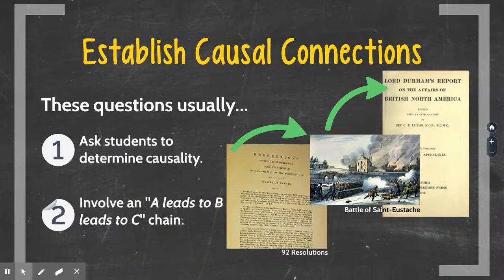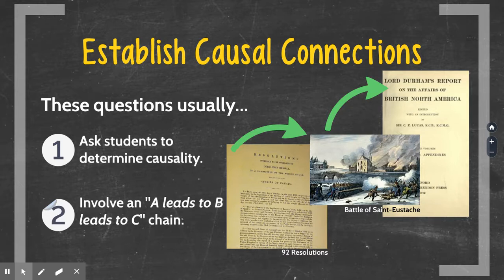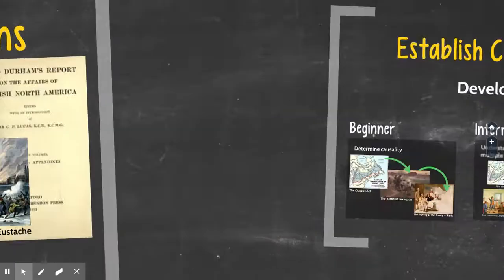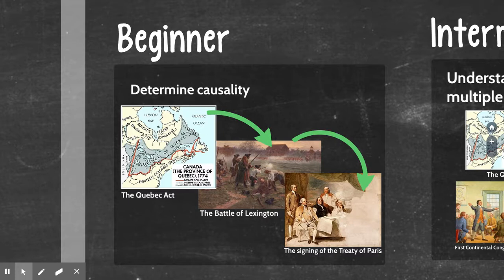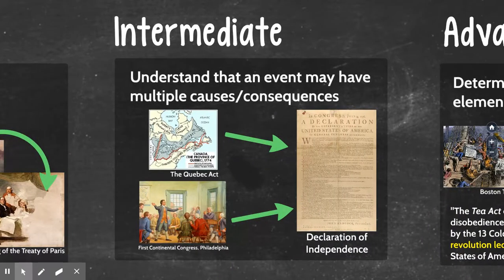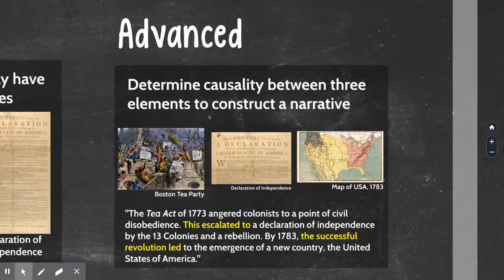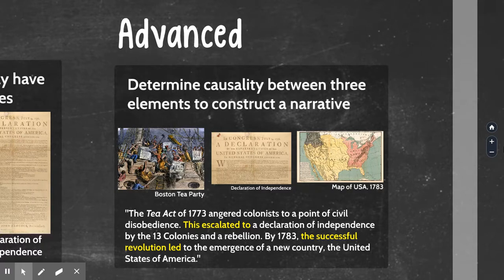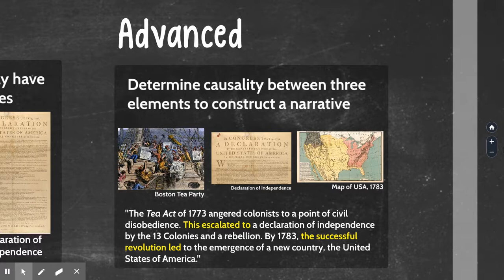Establish Causal Connections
This is the last in a series of six video capsules designed to help Social Science teachers acquire a deeper understanding of the Intellectual Operations.

Inspired by the research of Dr. Catherine Duquette (UQAC), Dr. Nicole Monney (UQAC), Dr. Sylvie Fontaine (UQO), and Laurie Pageau (PhD candidate, ULaval).